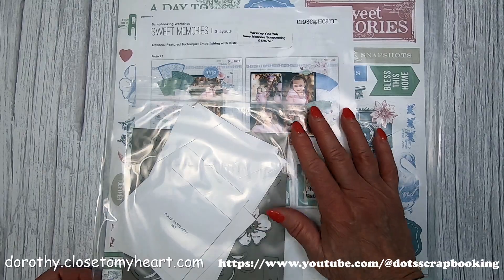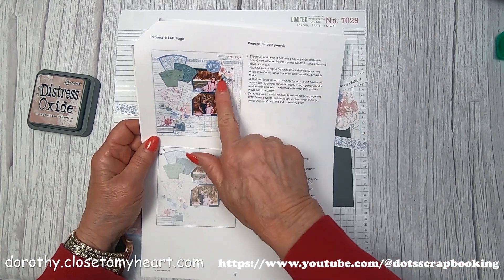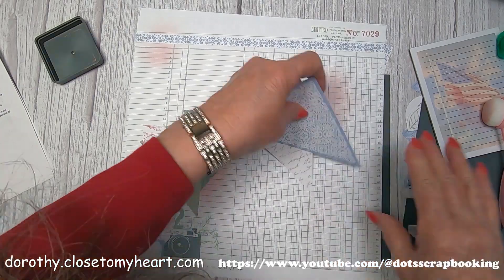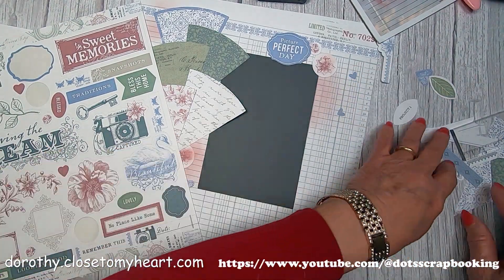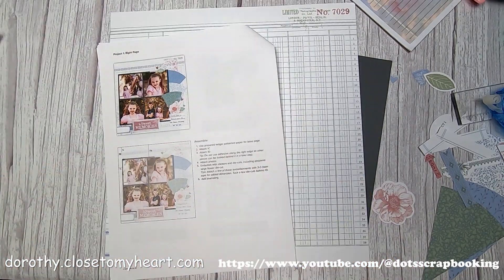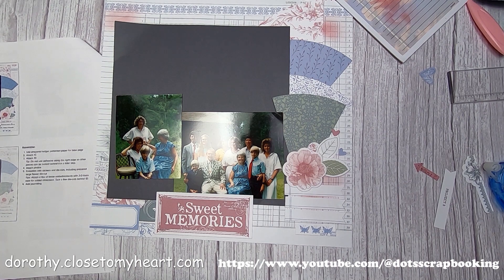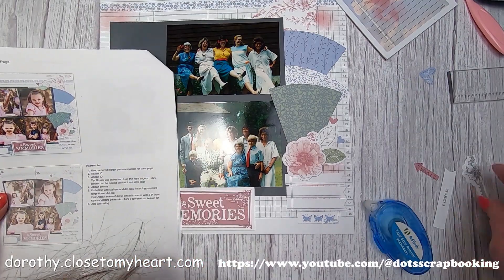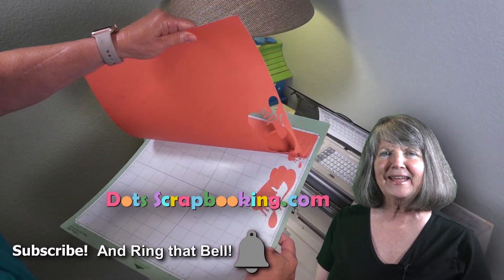Sweet Memories-Get Out Your Vintage Pictures!!!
This is project 1 for Sweet Memories Scrapbooking Workshop Kit. Exclusive papers, die cuts, papers, cardstock thick stickers, & cardstock are all included with easy to follow instructions. I found pictures from a family reunion in the 1980's that found a good home on these pages. An easy technique of adding color highlight to areas on the pages is subtle but effective with Victorian Velvet Distress Oxide available while supplies last.